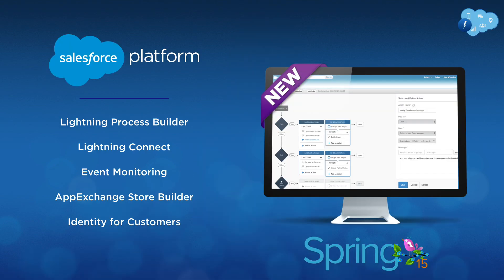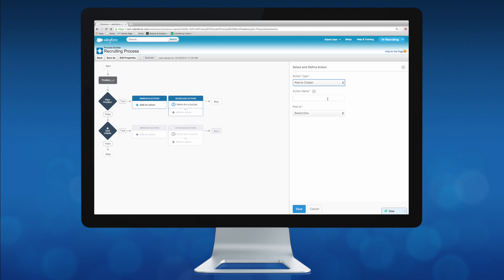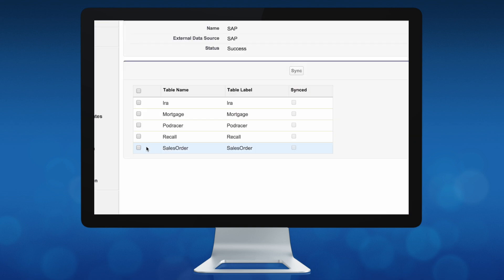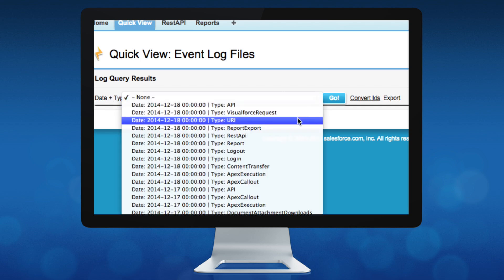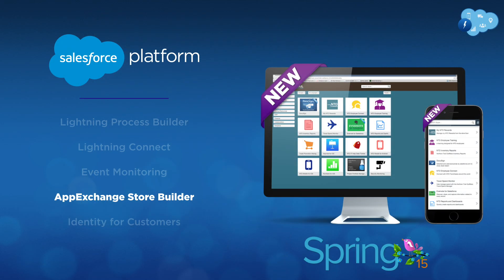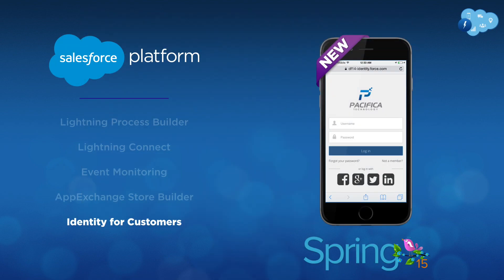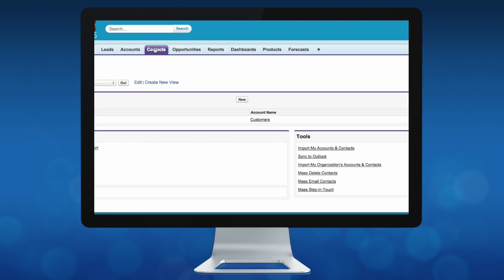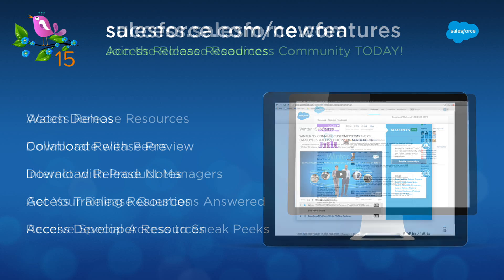Salesforce1 Platform – Spring ’15 New Features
Engage customers with apps with the #1 cloud platform – the Salesforce1 Platform. This video provides an overview of the Spring ’15 release.